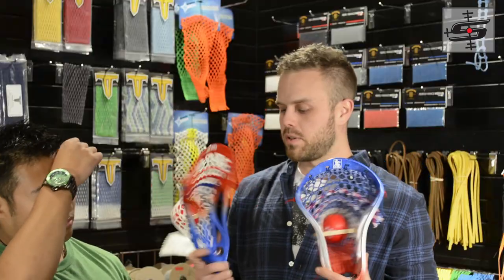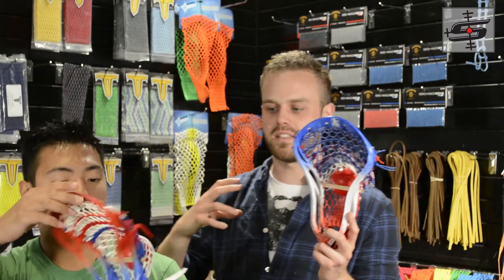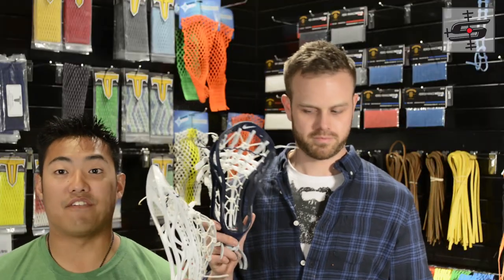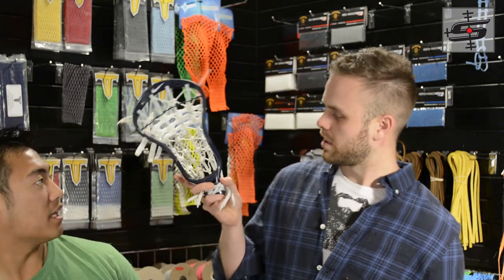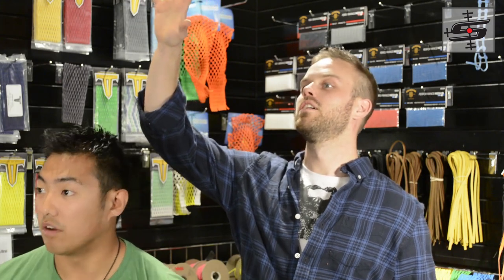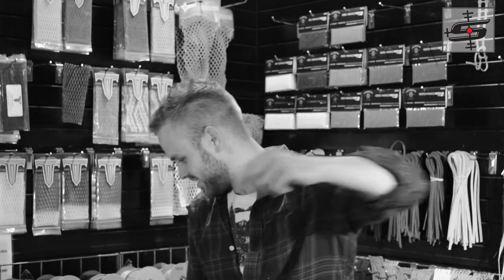Soso 57: Rainbow Dye Jobs, Wheel Chair lacrosse, Failed Smoothies